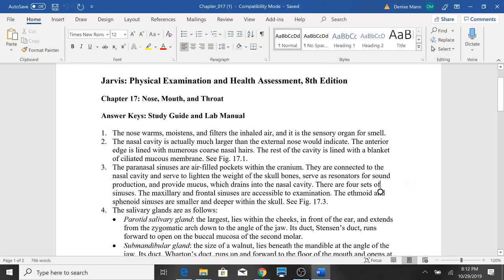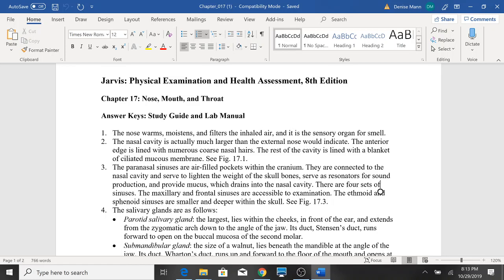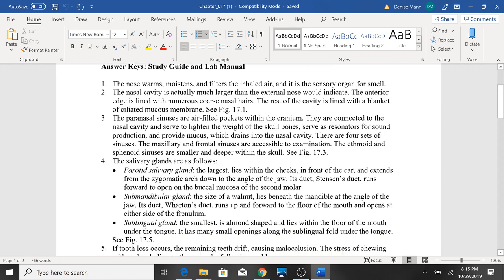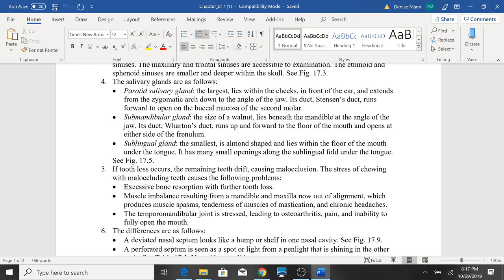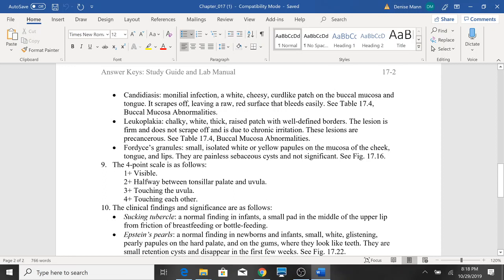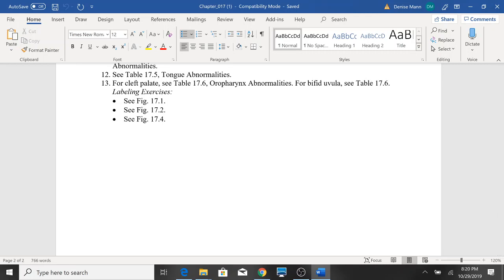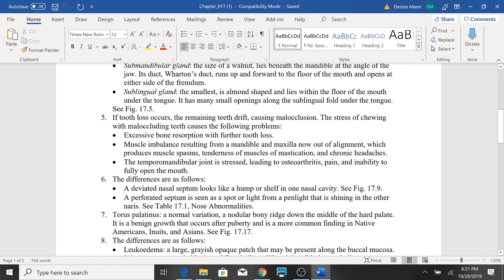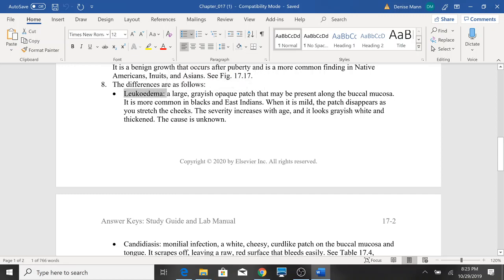Health Assessment Ch17 Workbook FULL Review